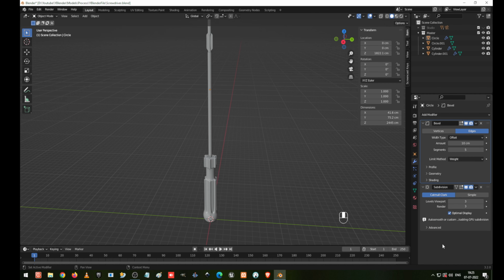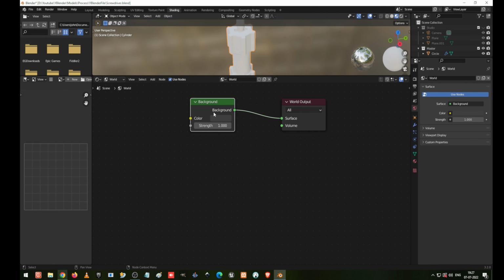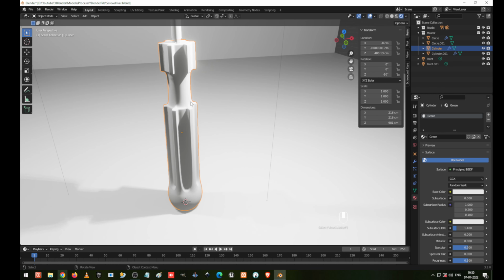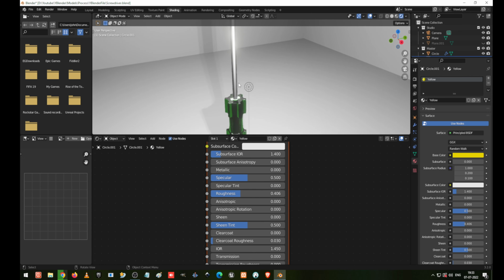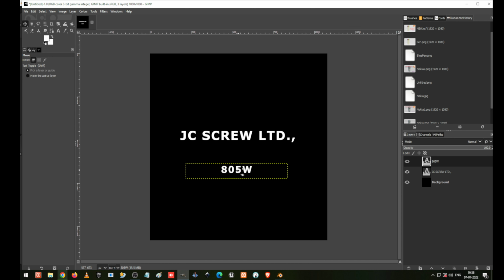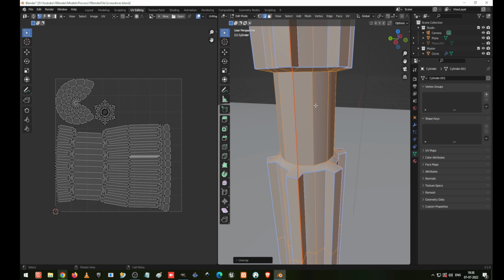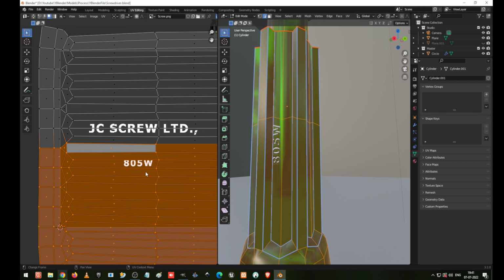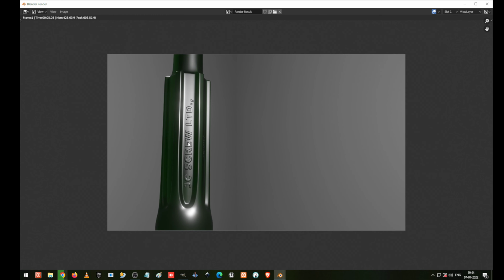How to do 3D Model a Screw Driver uv unwrap, texture High Details in Blender Tutorial - Part 3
How to do 3D Model a Screw Driver uv unwrap, texture High Details in Blender Beginner Tutorial - Part 3, Model Screw Driver
with high detailing and uv unwrap and texturing upcoming part in Blender Tutorial